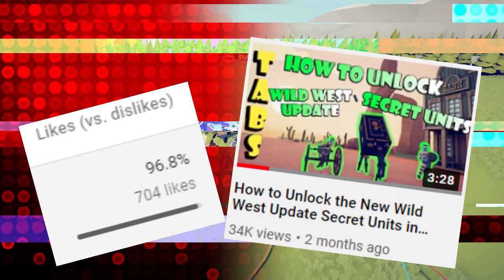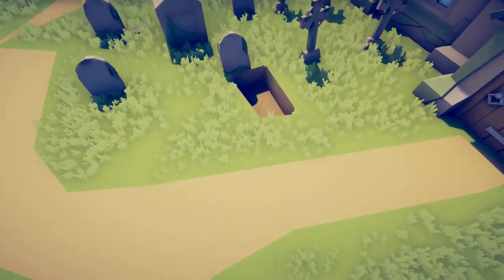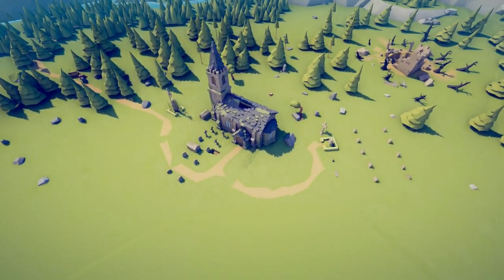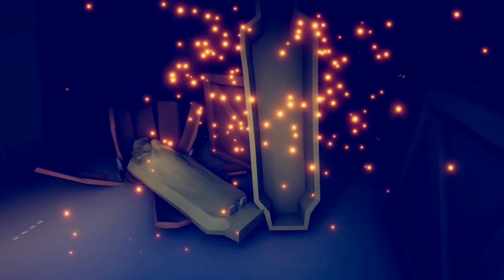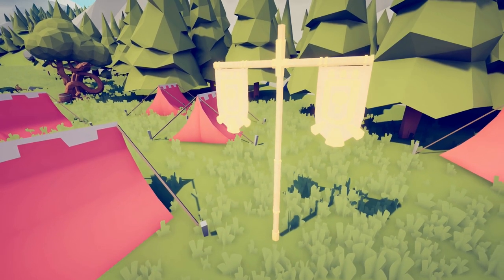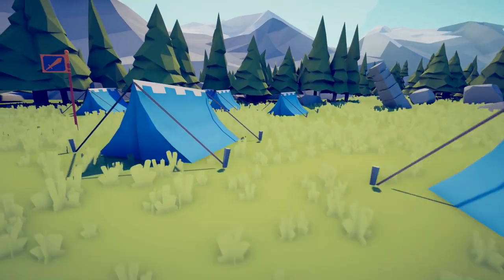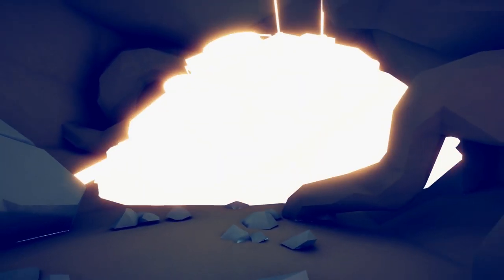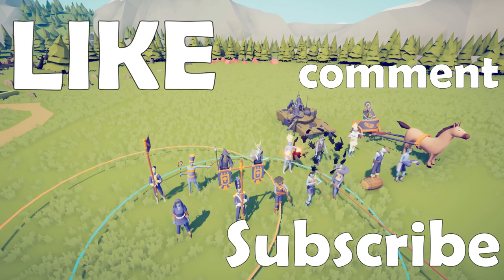How to Unlock All New Legacy Update Units in TABS | August 2020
TIMESTAMPS:
1. Super Boxer 1:04
2. Blow Dart 1:16
3. Poacher 1:30
4. Dark Peasant 1:44
5. Pike 2:02
6. Super Peasant 2:16
7. Pharaoh 2:31
8. Wizard 2:48
9. Chariot 3:05
10. Banner Bearer 3:20
11. Boxer 3:34
12. Barrel Roller 3:50
13. Flag Bearer 4:07
14. Thor 4:19
15. Tank 4:38

Also I realize I said 16 units in the beginning... That's cuz Landfall said that there are 16 but there's only 15...

Hope this helped you find all of those secret Legacy Update secret units locations!  Now you should be able to go and play the new Legacy Update Campaign! Check out the livestreams on Tuesdays and Fridays.